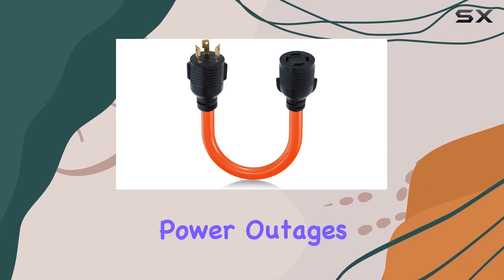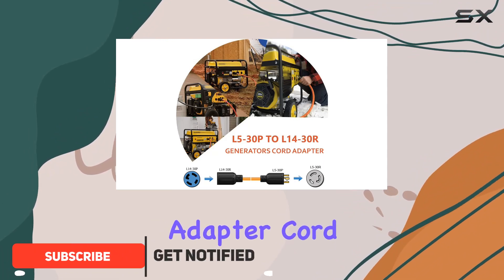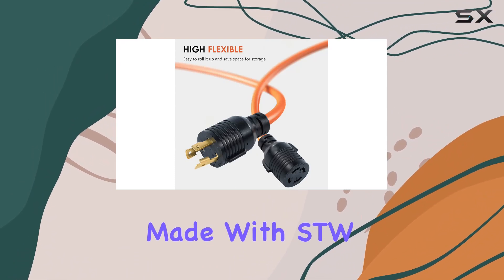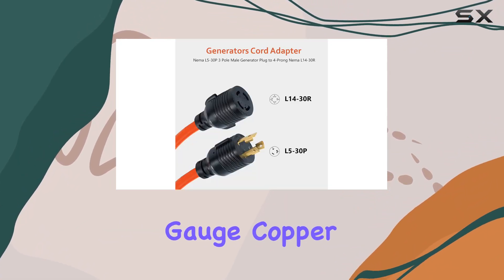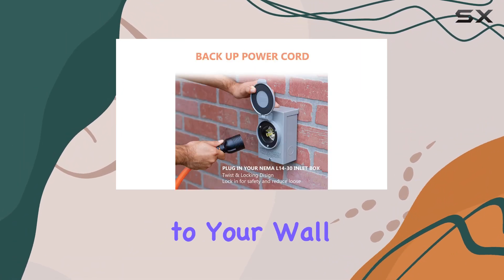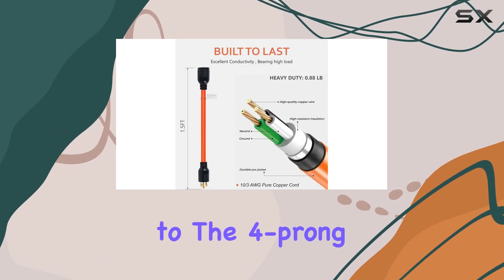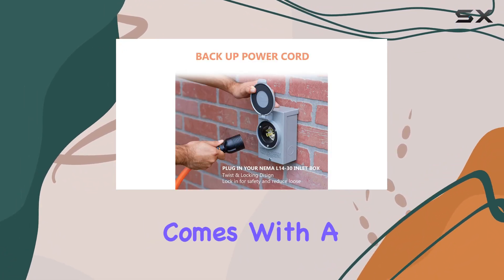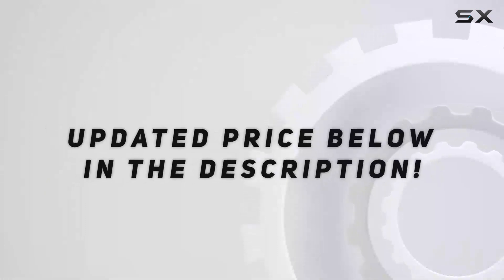BOEEMI L5-30P to L14-30R Generator Transfer Switch Adapter Cord: Power Your Home with Ease!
0:00 Intro
0:06 Review

Things that we mentioned in this video:
BOEEMI Generator Transfer Switch : B08H1X3G4T